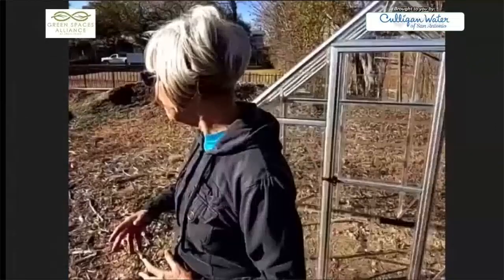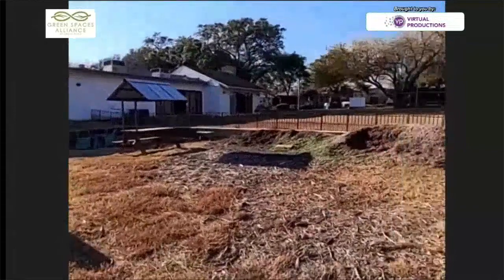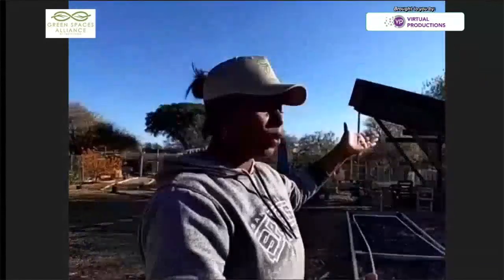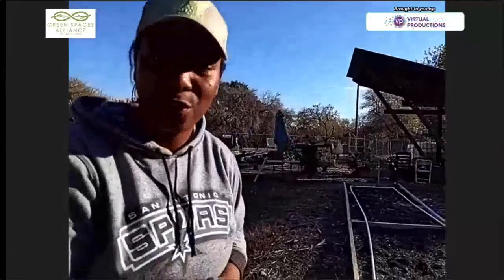Green Spaces Alliance